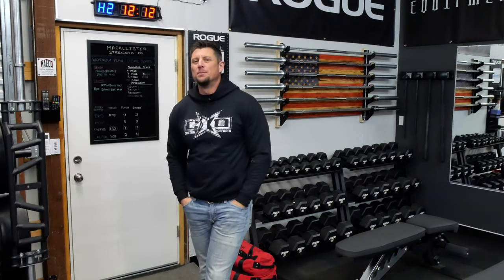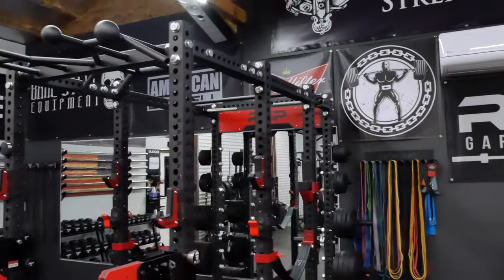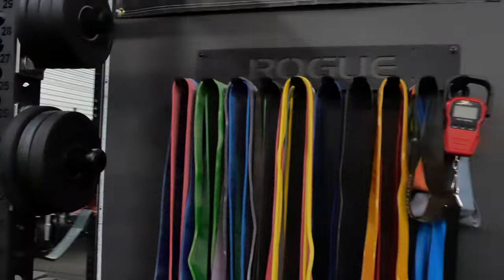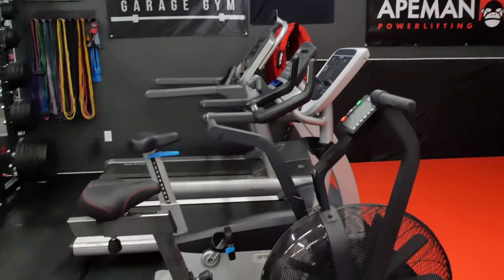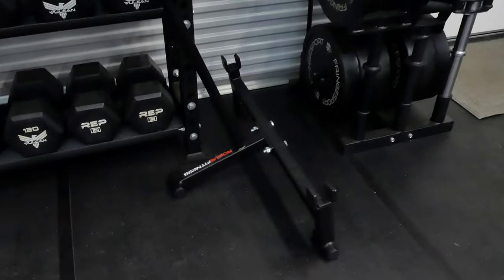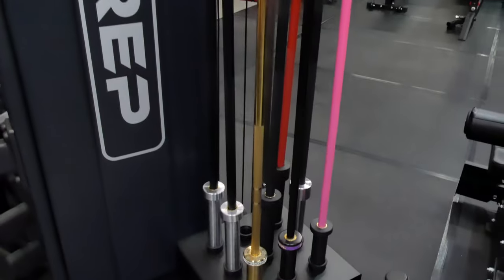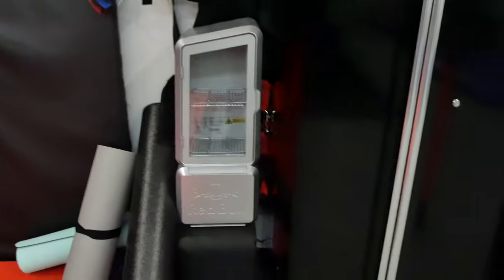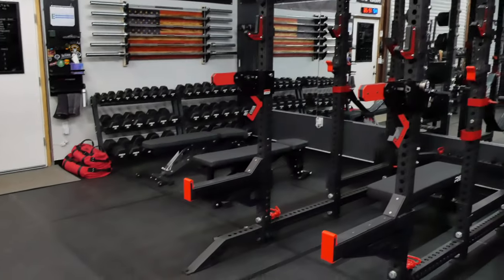HOME GYM TOUR! How does it rank with the big boys like Basement Brandon and Garage Gym Reviews?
Just a short tour and update on the garage gym situation.  This Tour marks version 3.0 of the gym and some more changes coming in the near future!